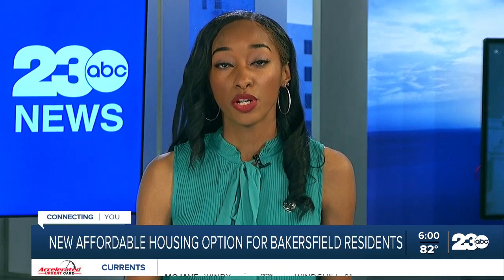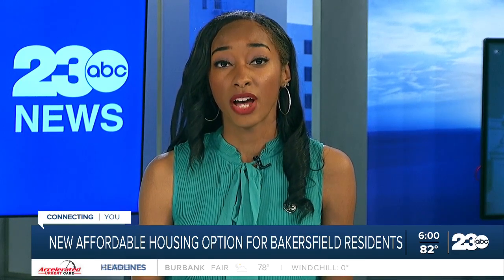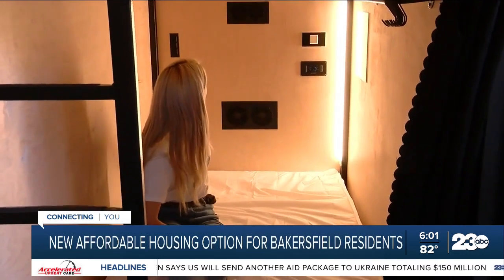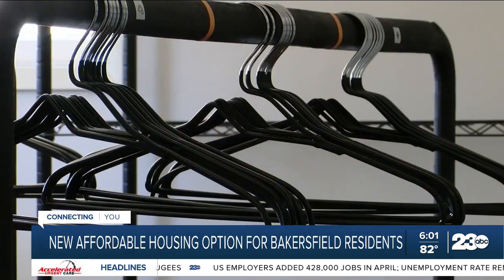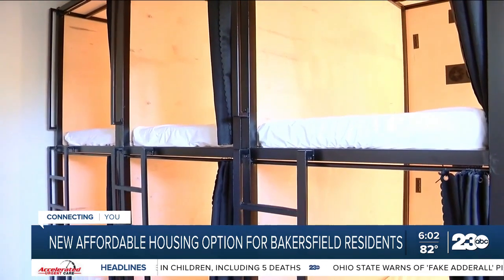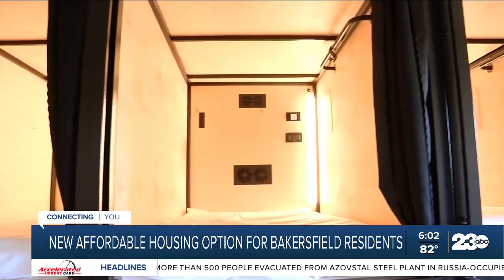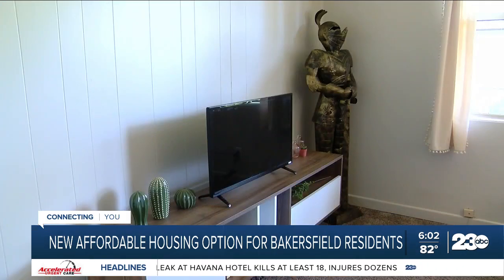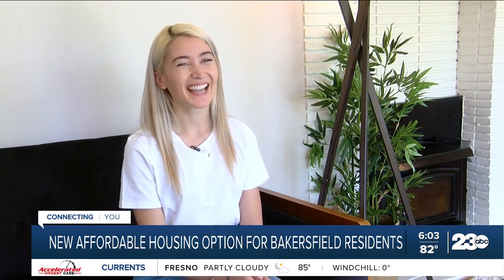New affordable housing option for Bakersfield residents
Rises in rent and home prices have made finding an affordable place to live a difficult task, but a new concept found here in Bakersfield gives residents the opportunity to live small and save money. After its success of offering sleeping pods to residents in Palo Alto, Brownstone Shared Housing is now offering sleeping pods to Bakersfield residents. It’s to help those who might be struggling to afford their current living situation and to provide a more sustainable option.